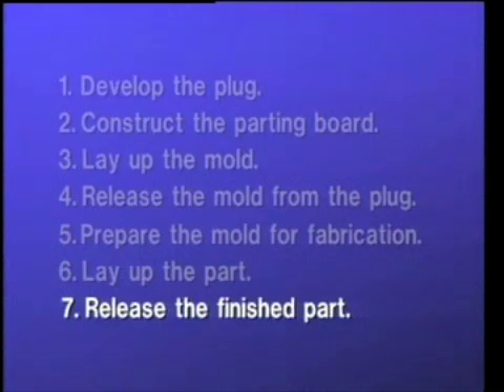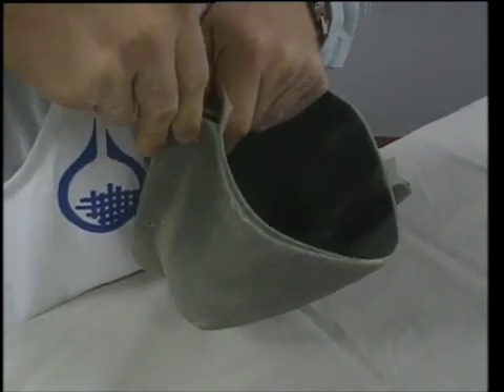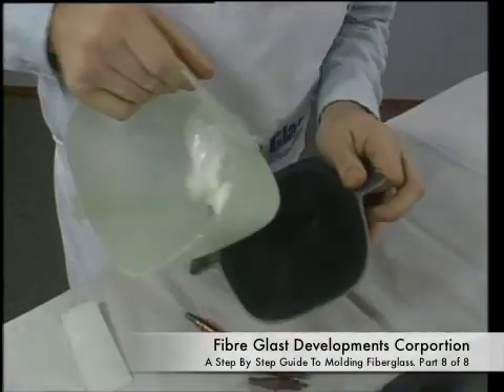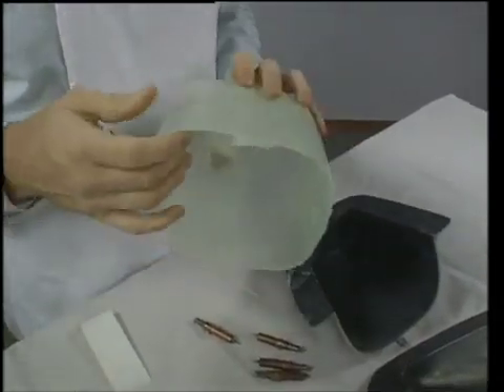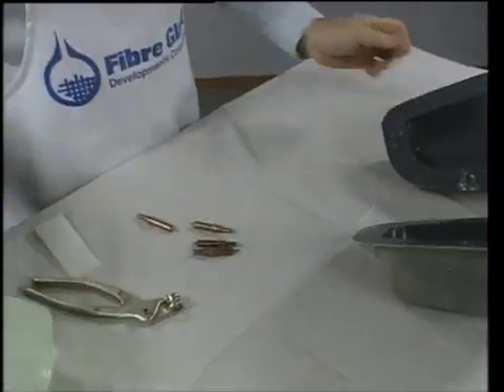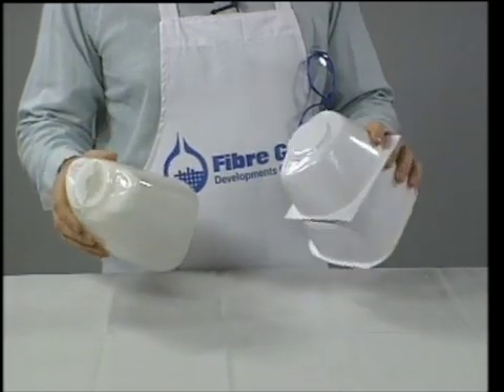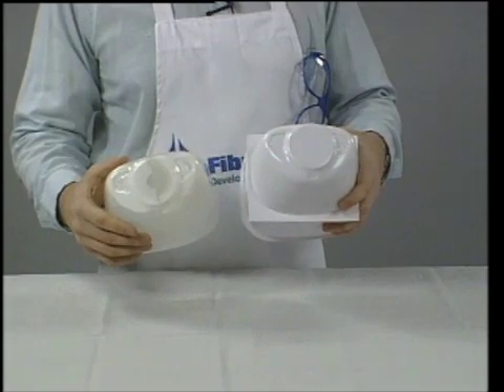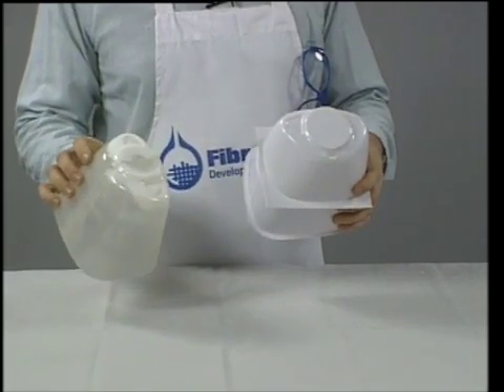How To Mold Fiberglass & Composites 8 of 8